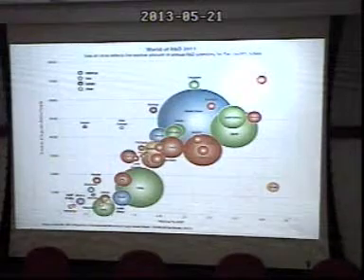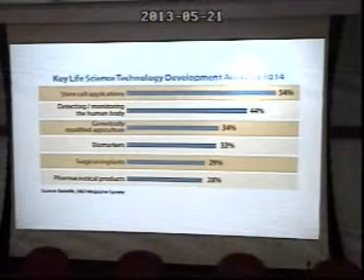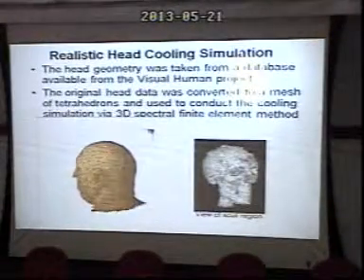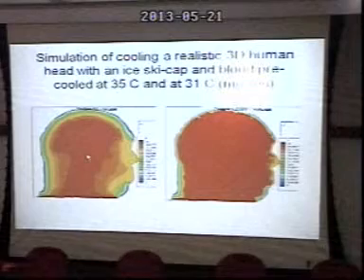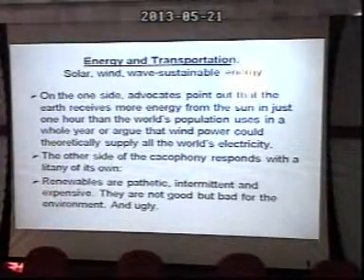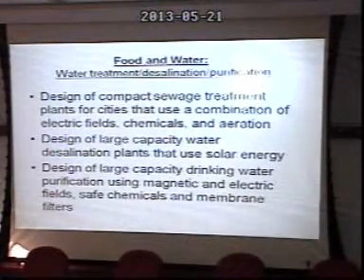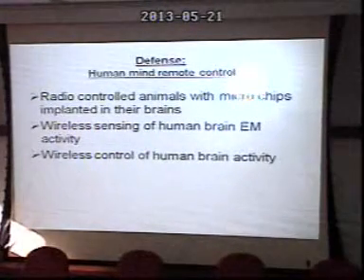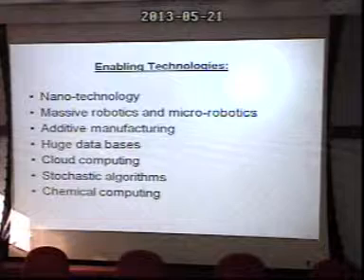Trends in science and technology in the next 25 years.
O Prof. George Dulikravich, da Florida International University, ministrou a palestra "TRENDS IN SCIENCE AND TECHNOLOGY IN THE NEXT 25 YEARS"como parte da celebração dos 50 anos da COPPE.

Local: Centro de Tecnologia, Bloco G - Auditório G-122
Data: 21/05/2013
Horário: 13:00 horas